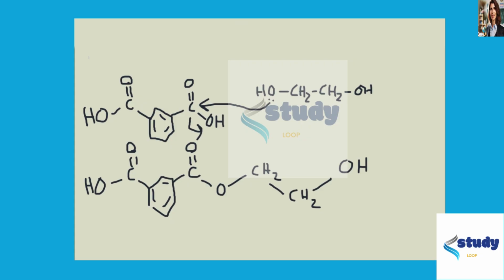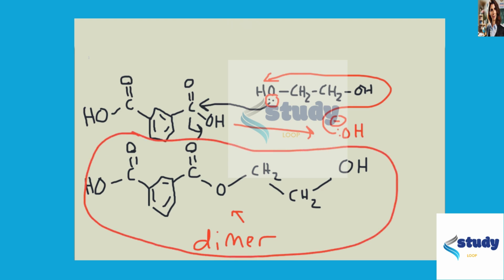One kind of polyester is a condensation copolymer formed from terephthalic acid and ethylene glycol